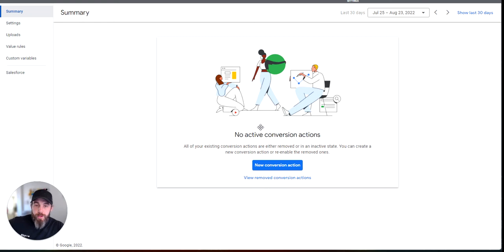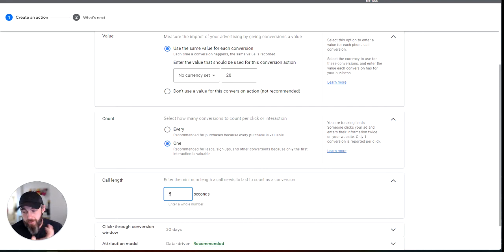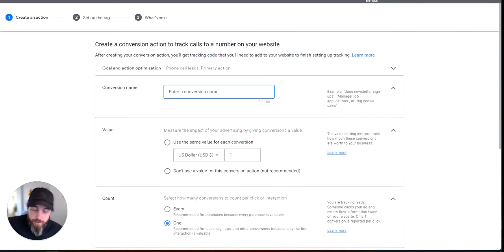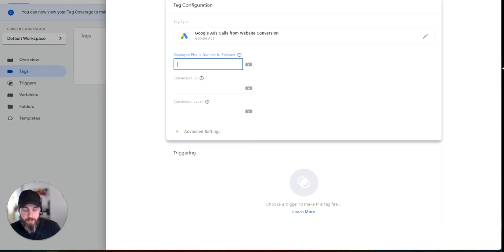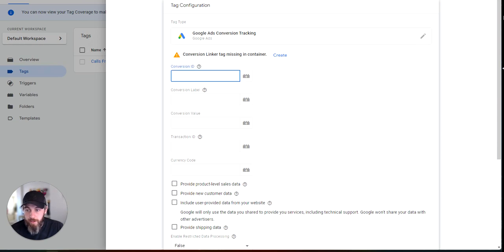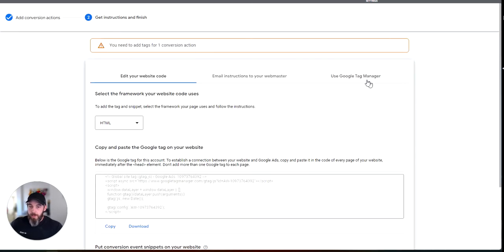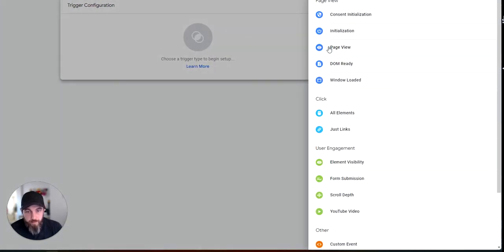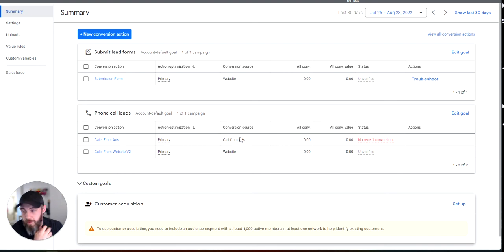How To Setup Conversion Actions On Google Ads & Google Tag Manager | 2022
In this video I go over setting up the most common conversion actions in Google Ads and how to use Google Tag Manager to fire those tags on your website or landing page.

We cover the 3 most common conversion actions which are:

-Form Submission
-Calls From Ads
-Calls From Website